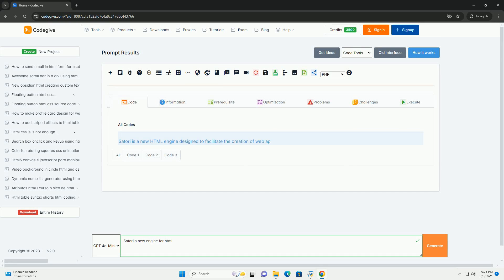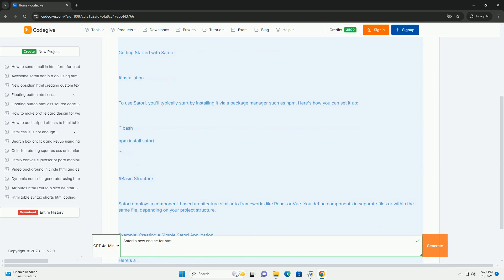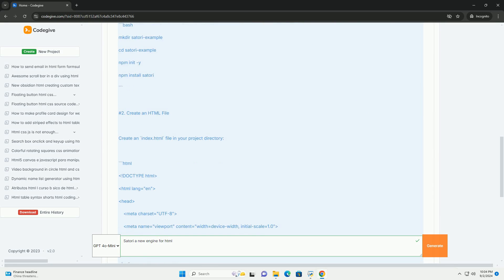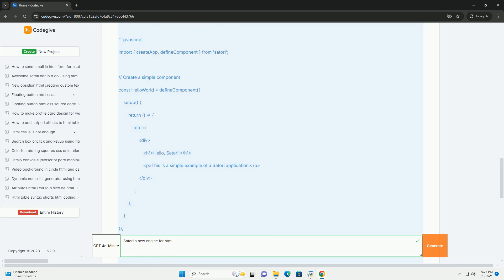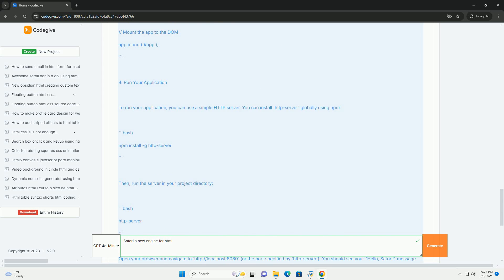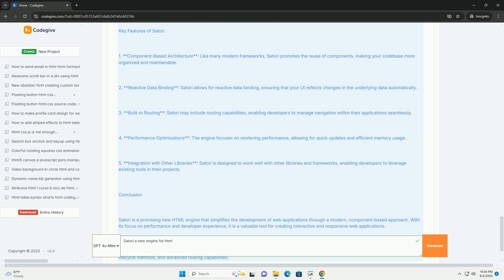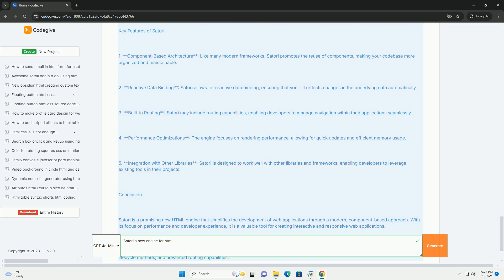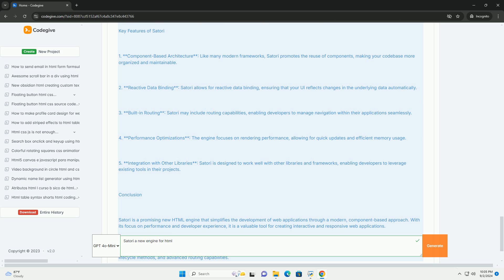Satori a new engine for html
satori is an innovative engine designed for creating html content without the need for traditional coding. it aims to simplify the web development process by providing a user-friendly interface that allows users to design and deploy web pages seamlessly. utilizing a visual approach, satori empowers individuals, including those with minimal technical skills, to build sophisticated websites by dragging and dropping elements, customizing layouts, and integrating multimedia. the engine supports responsive design, ensuring that websites function well across various devices. additionally, satori emphasizes performance optimization and accessibility, making it easier for developers to create fast-loading and inclusive web experiences. with its focus on efficiency and ease of use, satori is positioned as a valuable tool for both novices and experienced professionals seeking to streamline their workflow and enhance productivity in web development. as it continues to evolve, satori has the potential to redefine how users interact with web design and content creation.

python engineer remote
python engineer salary
python engineering notation
python engineer jobs
python engine online

python engineer remote
python engineer salary
python engineering notation
python engineer jobs
python engine online
python engineer jobs remote
python engineering libraries
python engineio
python engineering projects
python engineer
python html